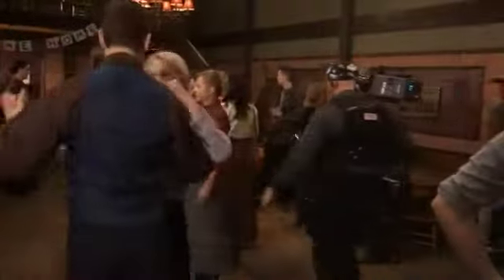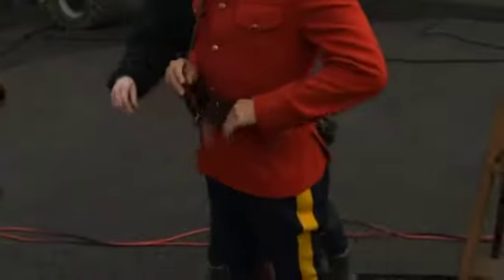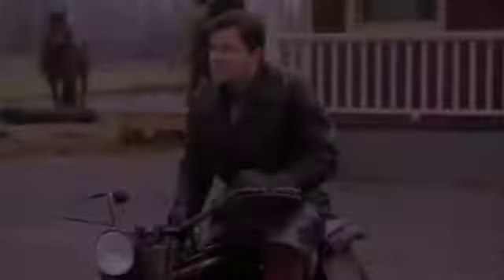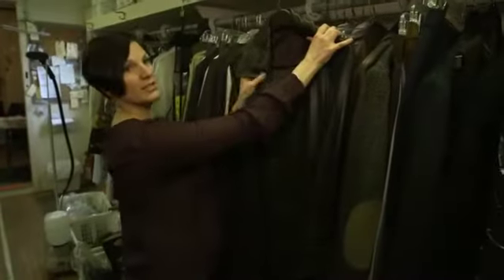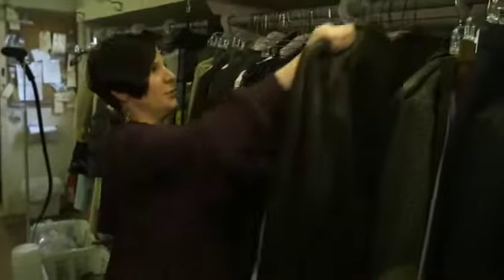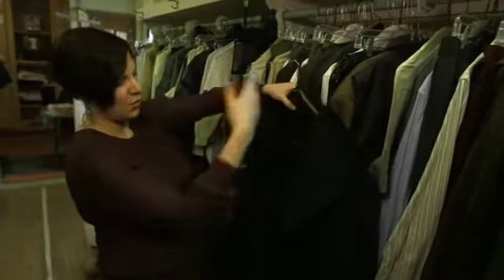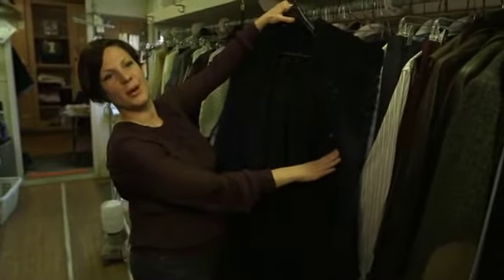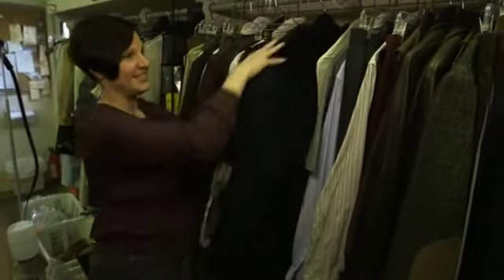WCTH Wardrobe 3